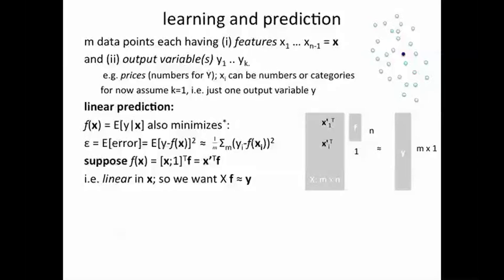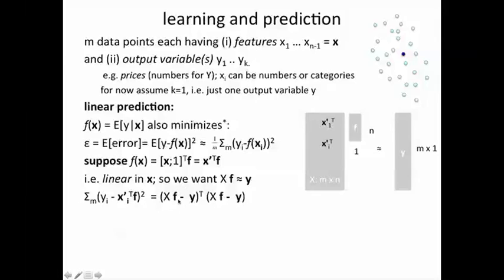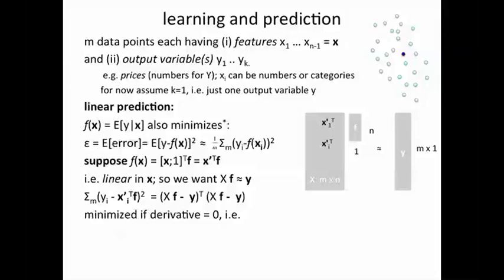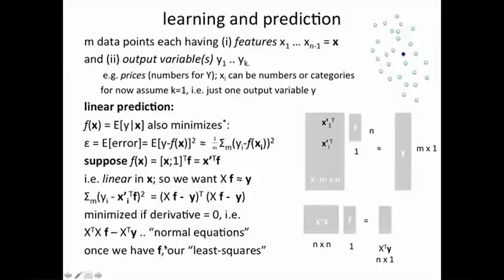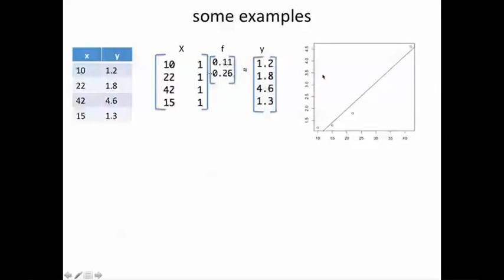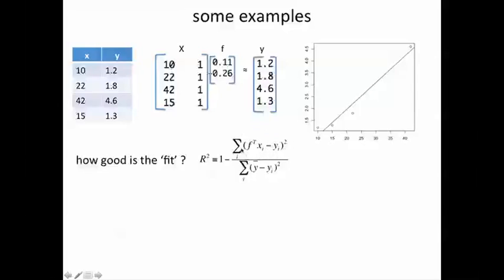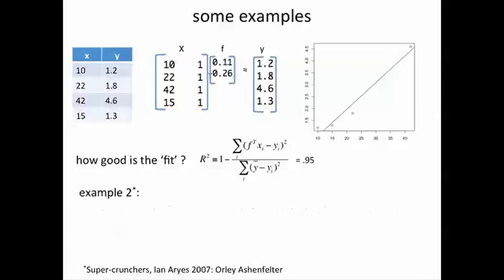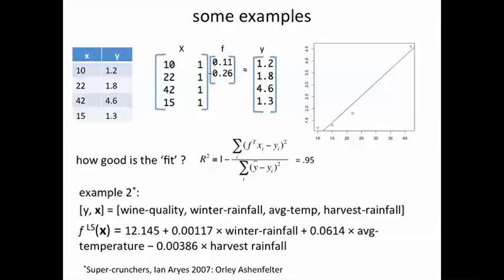Big data | 03 7 3 Least Squares 12 08